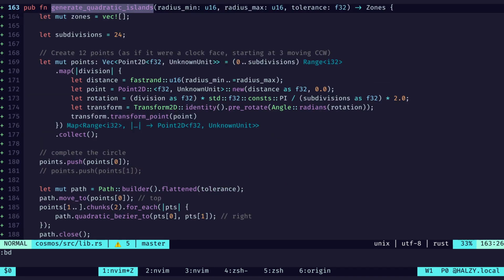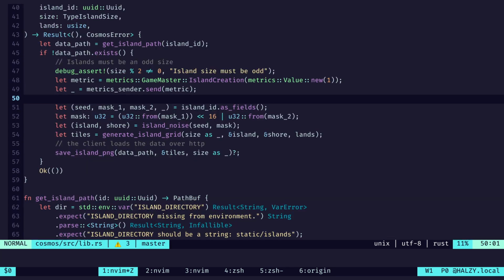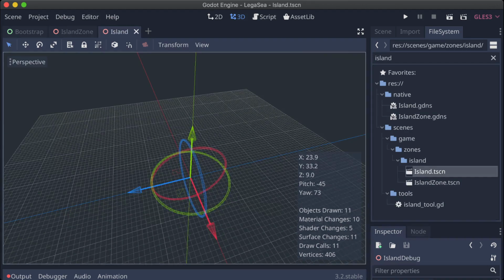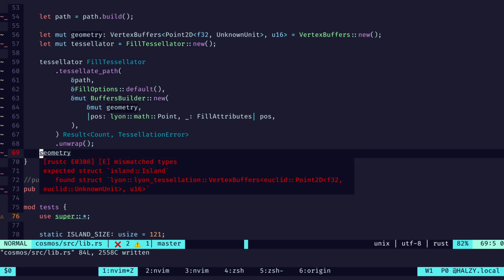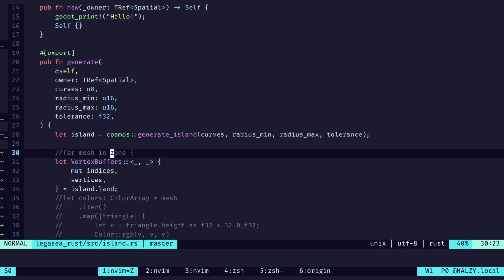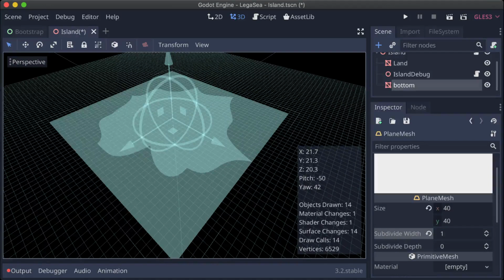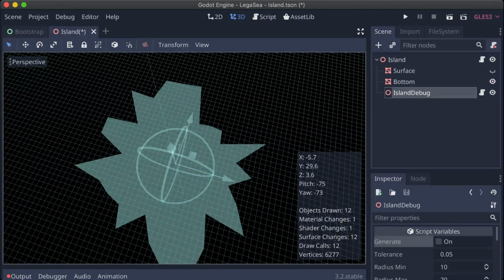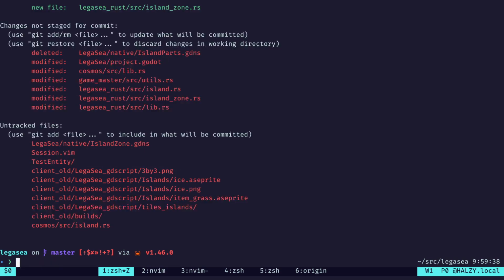#302: Game Programming using Rust and Godot! 20200916